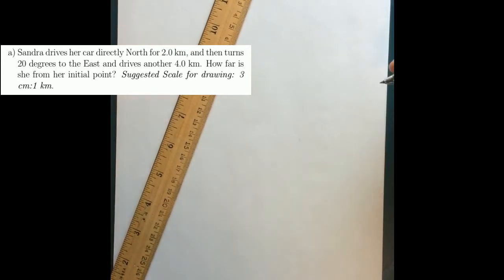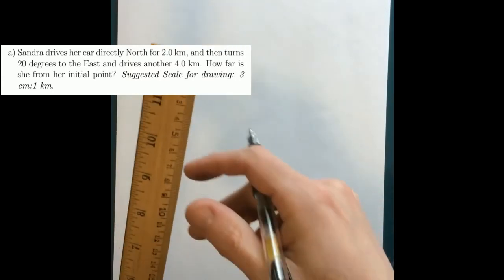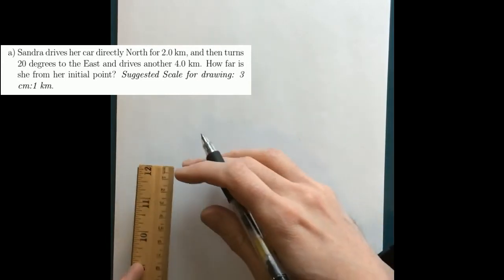Lab1: Vectors Solution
A solution to both the graphical and algebraic parts of the vector lab.